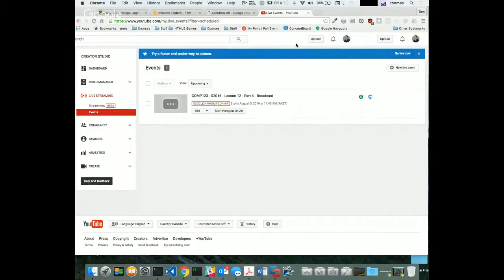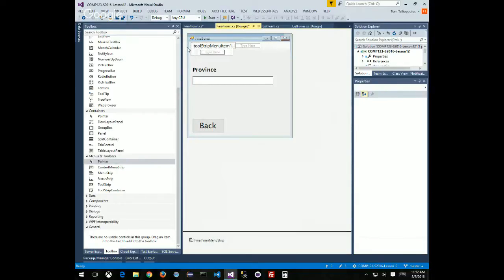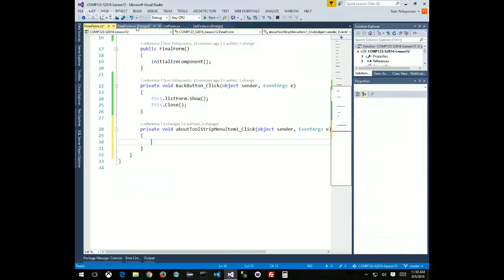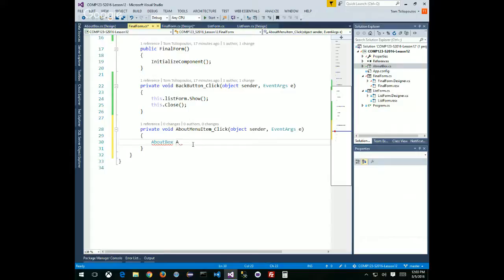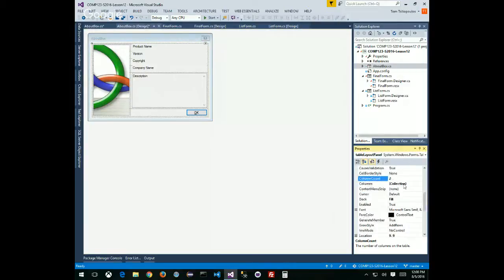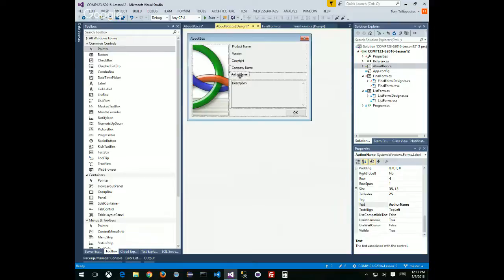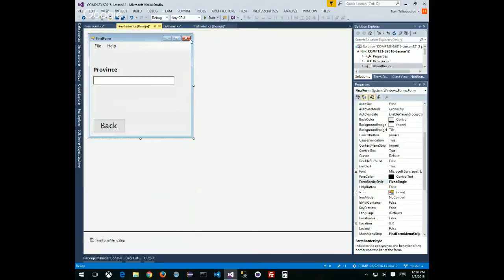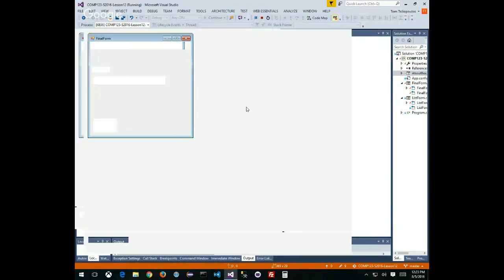COMP123 - S2016 - Lesson 12 - Part 4 - Broadcast